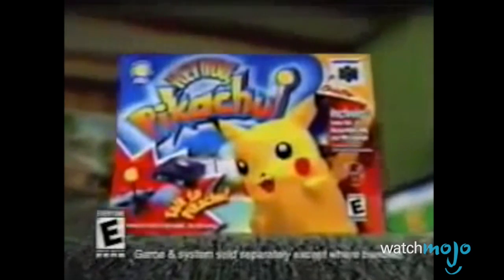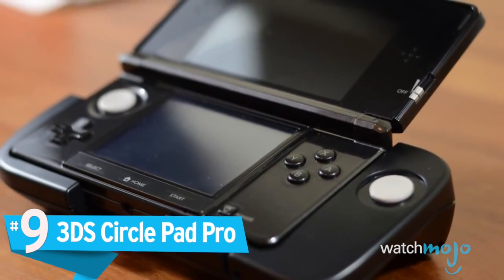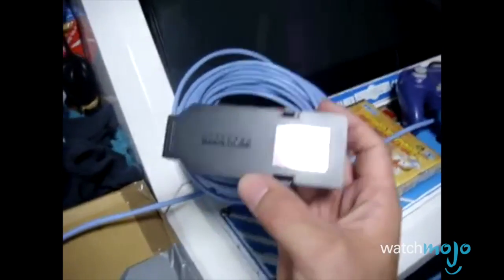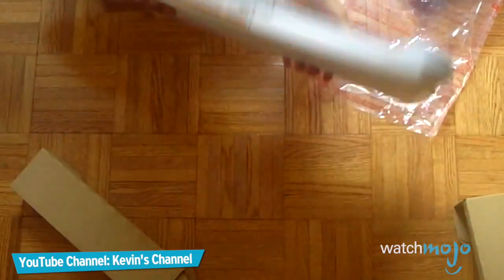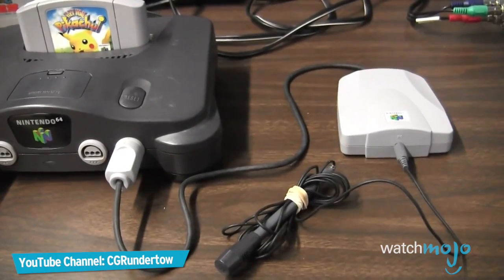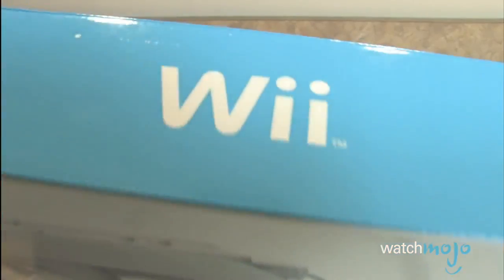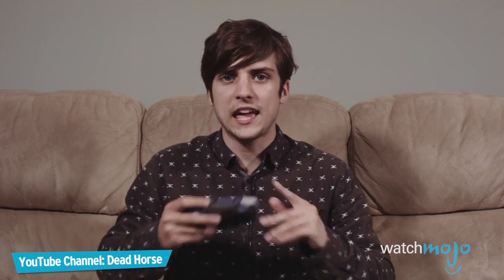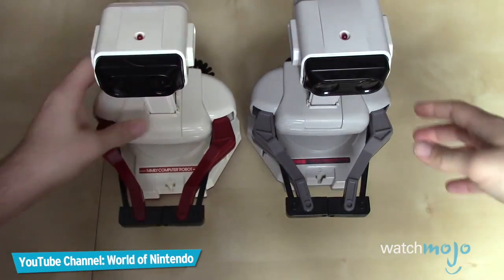Top 10 Lame Nintendo Made Peripherals And Accessories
Hey, even the best companies make mistakes from time to time. as we countdown our picks for the Top 10 Lame Nintendo Made Peripherals And Accessories.

For this list we’re taking a look at special peripherals and accessories that were designed by the big N themselves, as opposed to third party peripherals that were made for Nintendo systems. That means if you were expecting the Power Glove, that was actually made by Mattel, so it doesn’t count for this list.

Special Thanks to our user "Kadeem Gomez" for suggesting this topic on our interactive suggestion tool